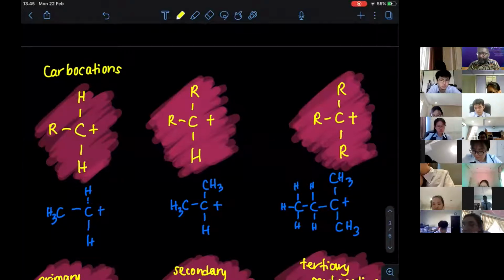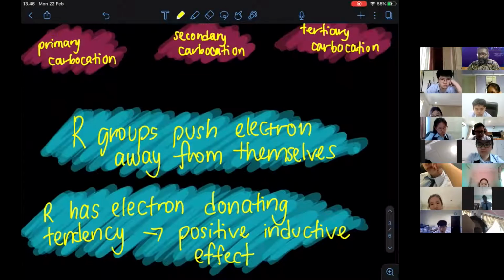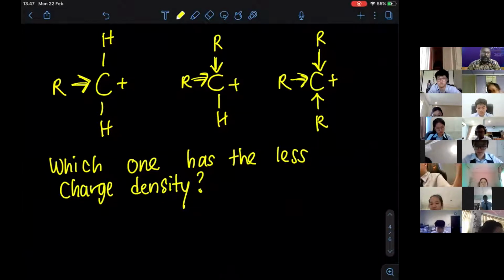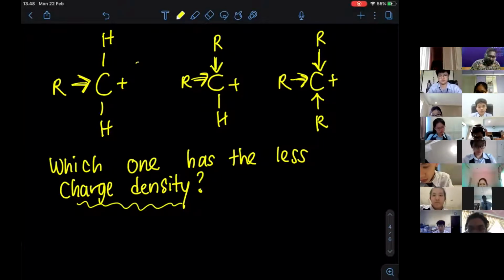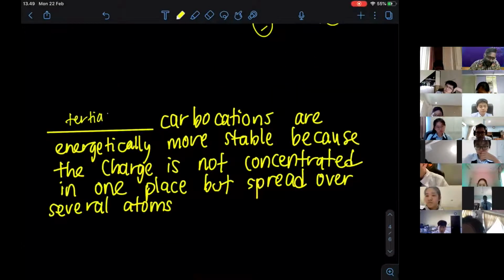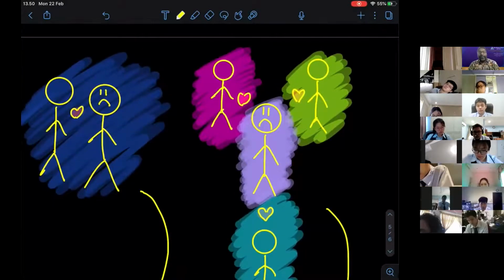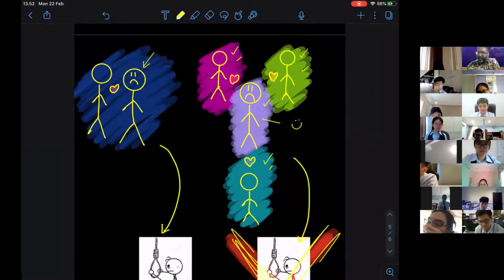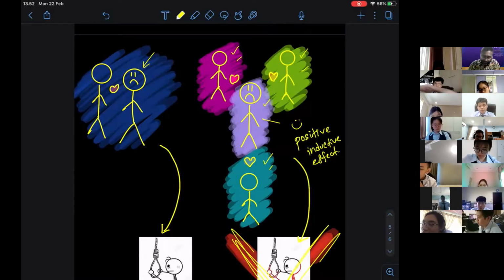CARBOCATION AND POSITIVE INDUCTIVE EFFECT OF R GROUPS